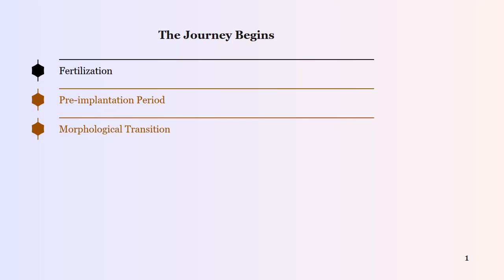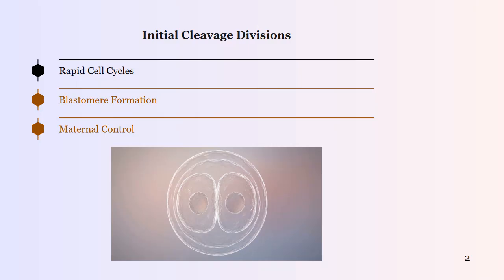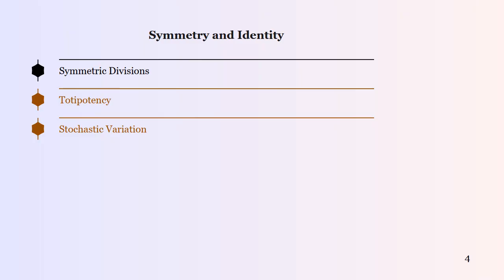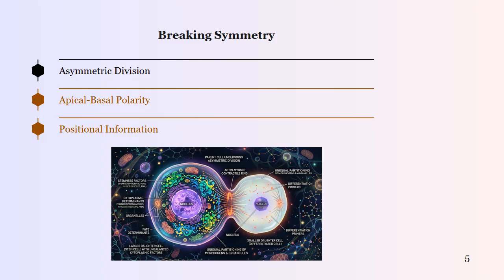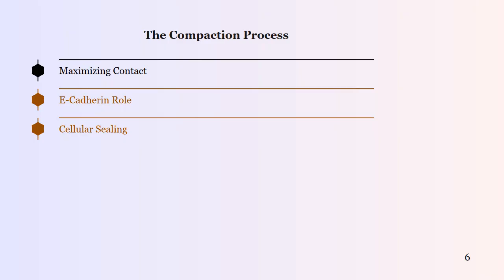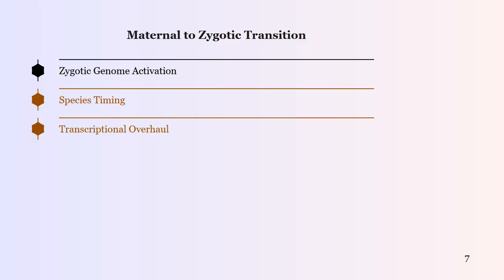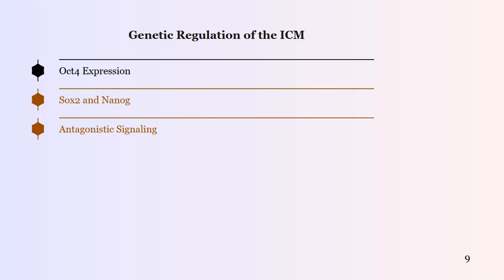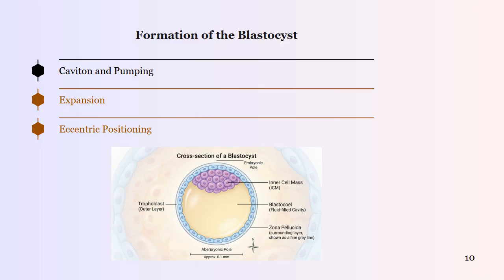The Inner Cell Mass: Journey from Zygote to Blastocyst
Maternal to Zygotic Transition, Epigenetic Remodeling, Oct4 Expression, Sox2 and Nanog, Caviton and Pumping